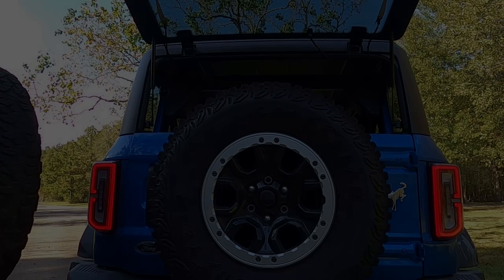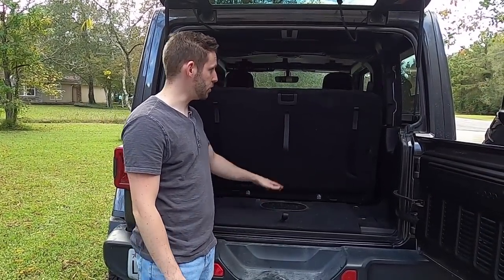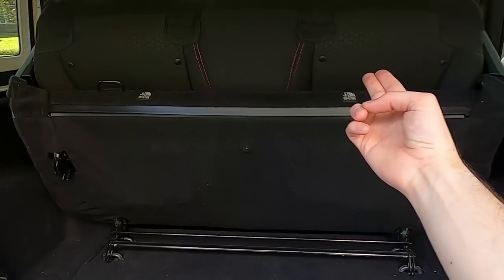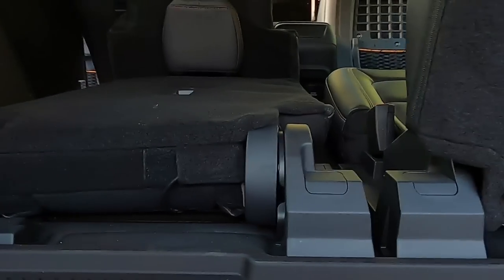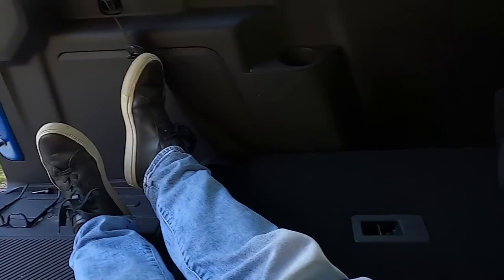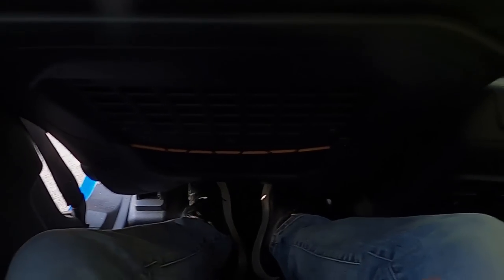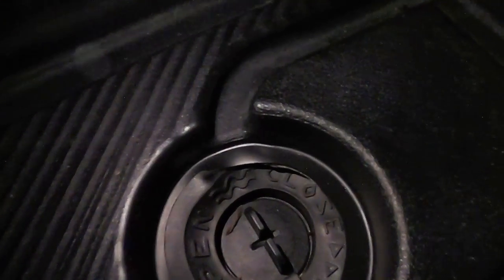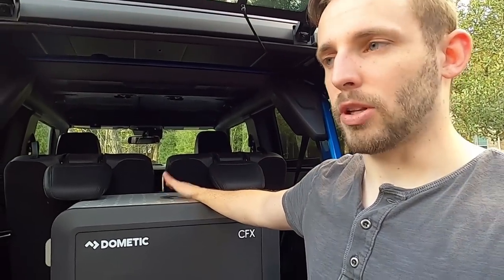2DR Bronco Vs 2DR Wrangler Rear seat and Cargo Space!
In today's video we take a look at which vehicle has more space and which one has the better rear seat in terms of folding and sitting in the back.
both have their pros and cons. which do you guys think is better?